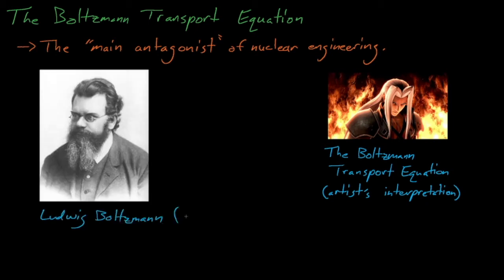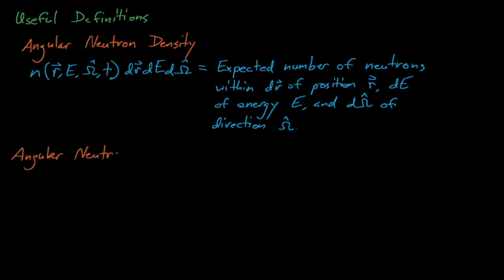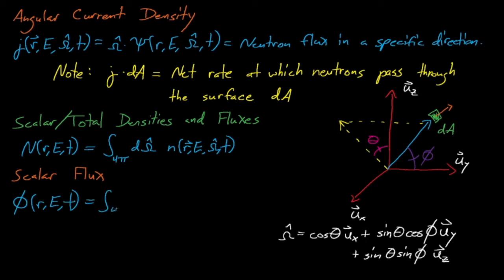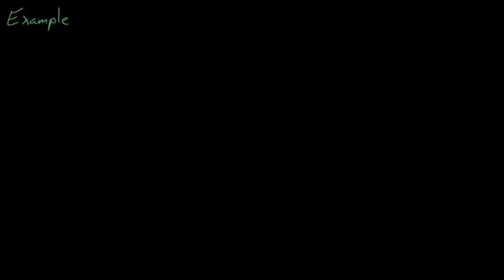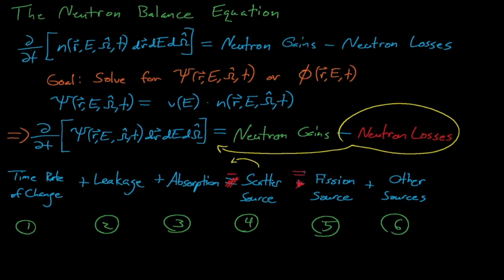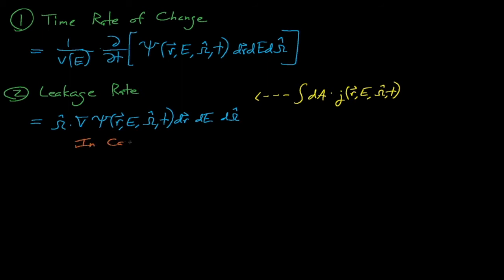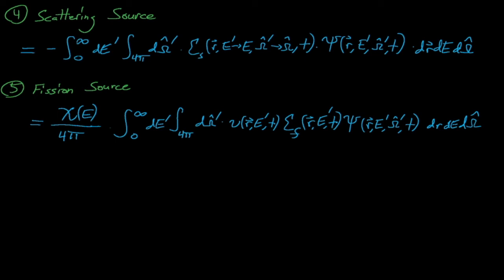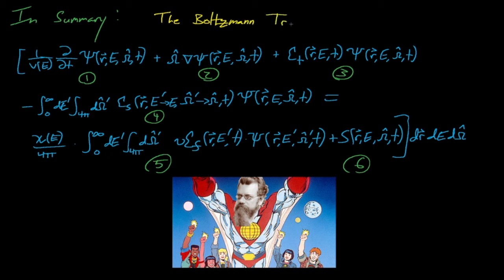NE410/510 - Lecture 6: The Boltzmann Transport Equation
In this lecture we derive the Boltzmann Transport Equation, which governs the distribution of neutrons in a system.